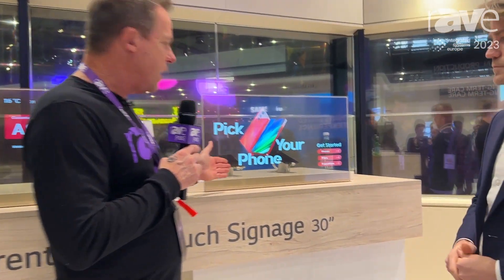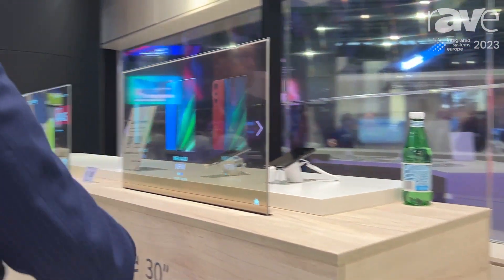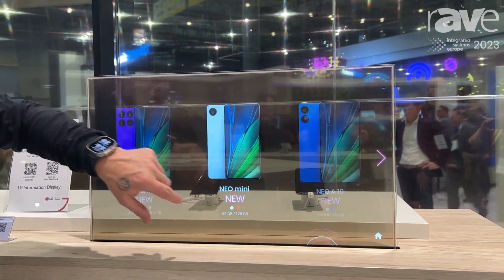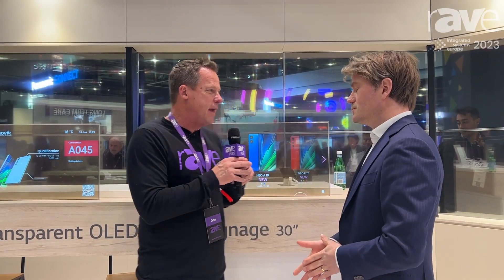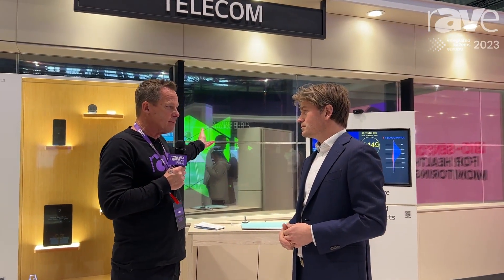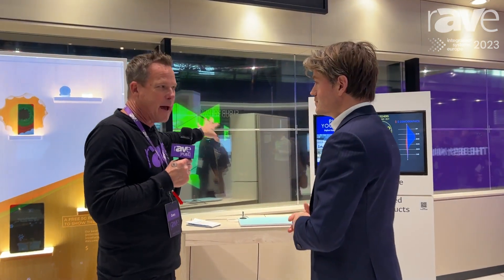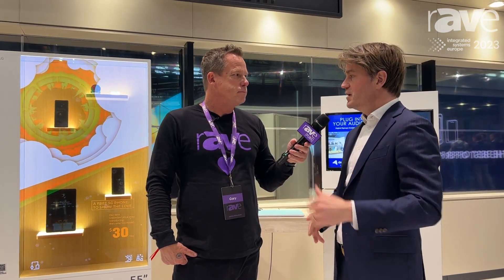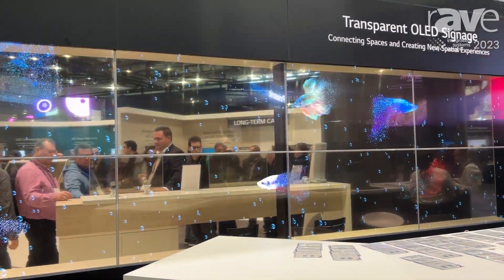ISE 2023: Bram Haans of LG Electronics Europe Shows Gary Kayye TLED Transparent OLED Technology